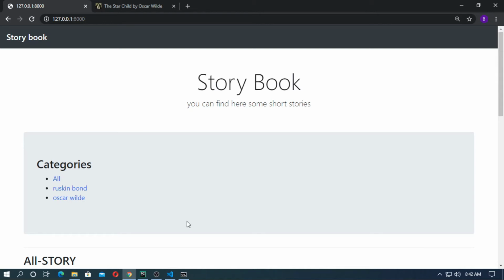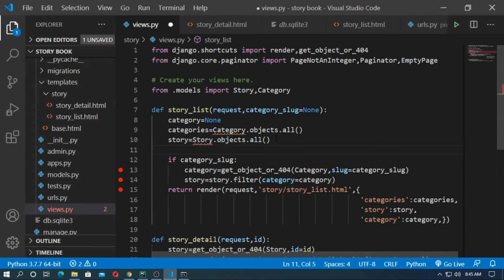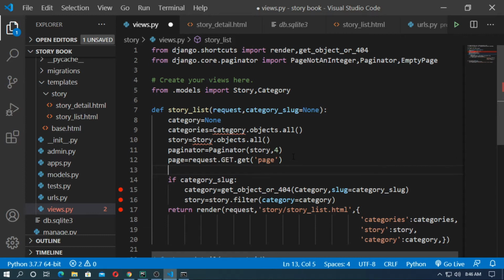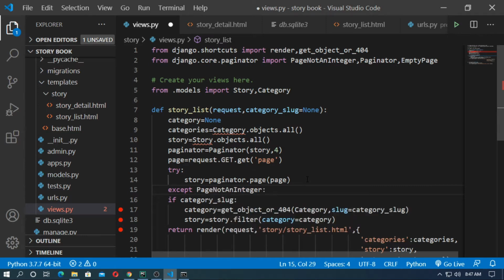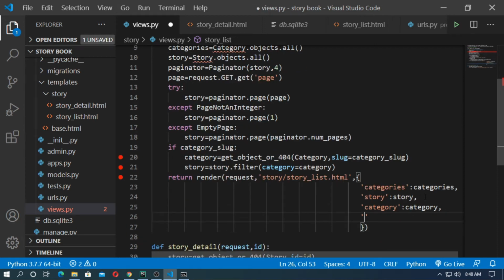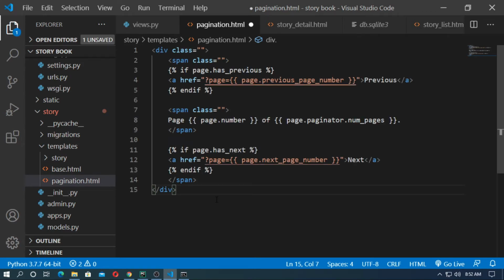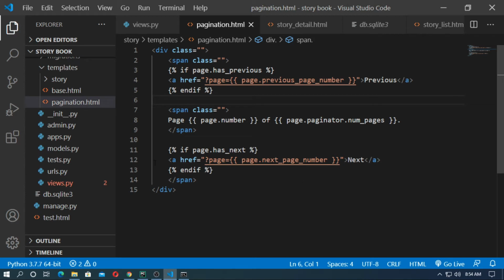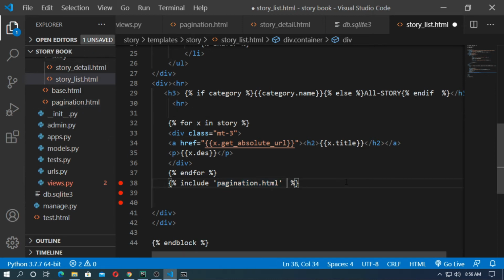django project #6 || Add Pagination for all objects || Add pagination for category wise objects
This is a django project for beginners a story book website
video contain :
  Add pagination
 Add category wise  Pagination
 You will learn more and more
follow this playlist , don't wait

We will learn more and more
follow this project series and you will know more
A django project for beginners and all
in this play list i will do a simple project for beginners and all and for those who are new with django
you will know a lot of thing
i will clear your concept
don't worry create your project
develop more better

i will show step by step